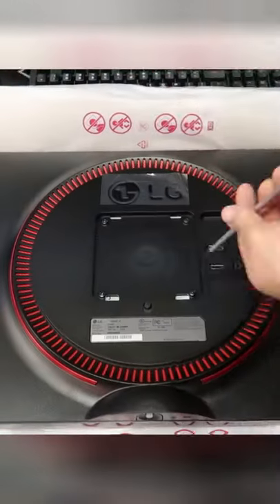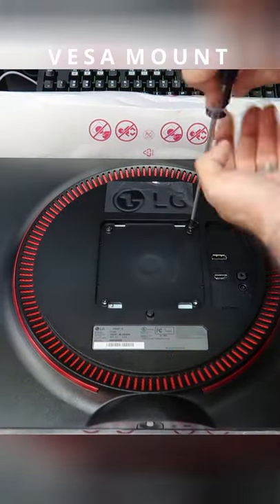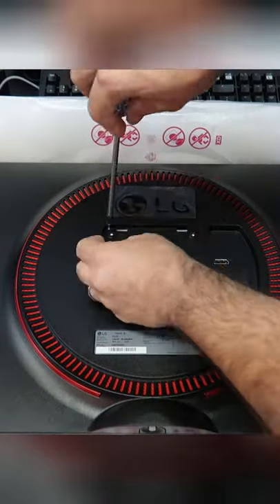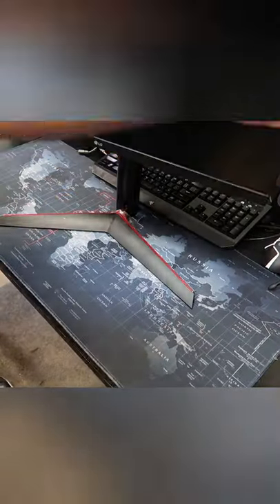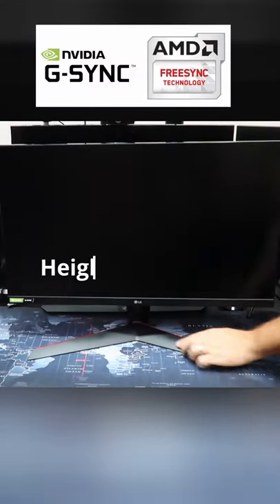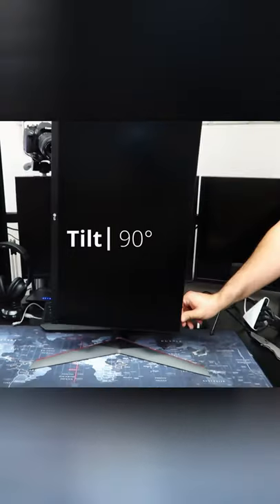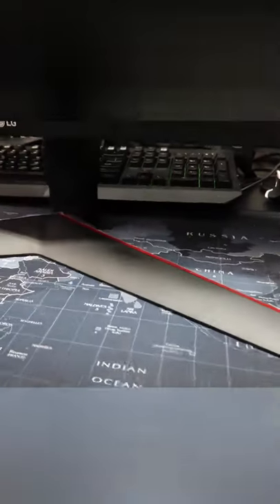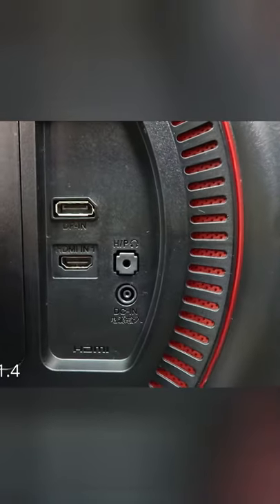LG ULTRA GEAR GAMING MONITOR *1 Year Update*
Okay guys, so this is my short update on my lg ultragear gaming monitor that I bought last year! it's still in my opinion the best options when it comes to FHD 144hz Gaming Monitors.

@LG USA Home Appliances and Electronics